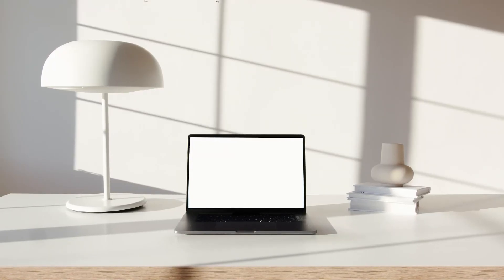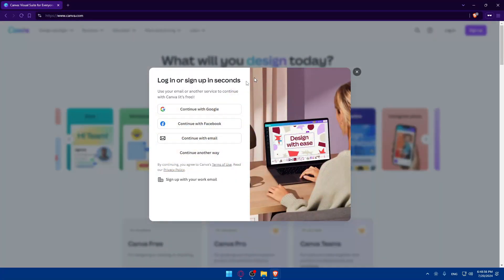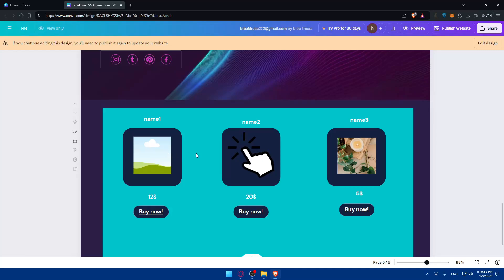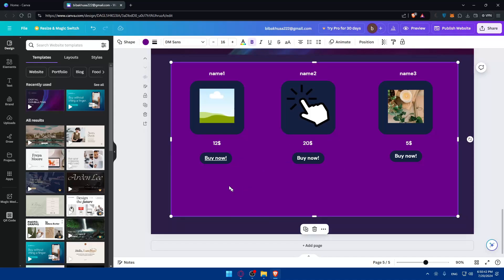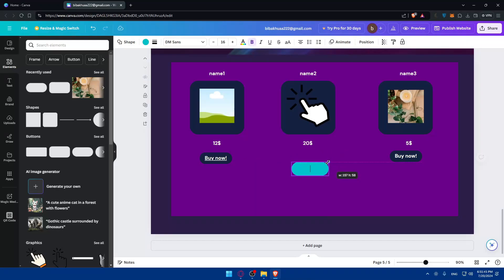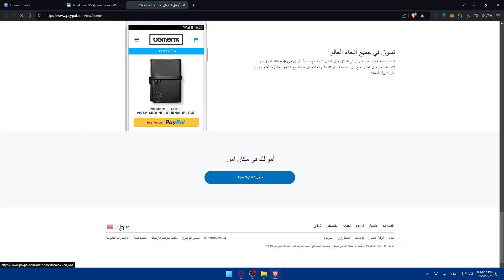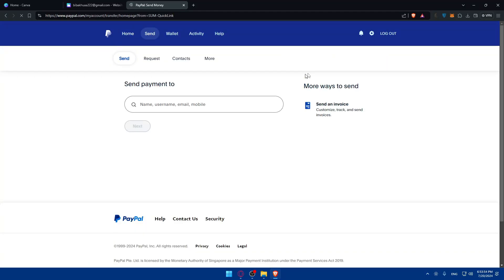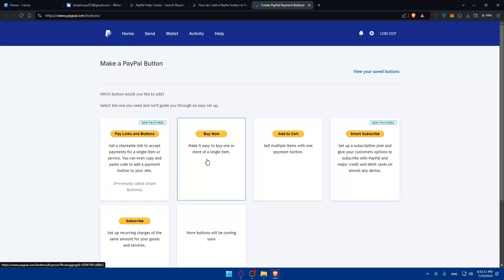How To Add Payment Method To Canva Website 2025! (Full Tutorial)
Today we talk about add payment method to canva website,canva tutorial,how to use canva,canva tutorial for beginners